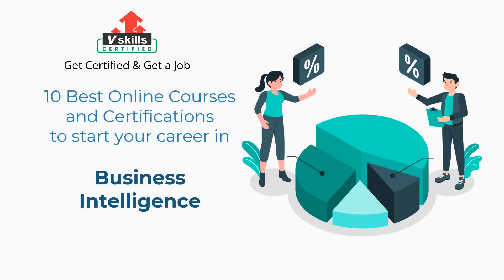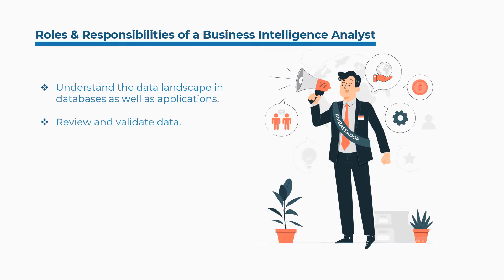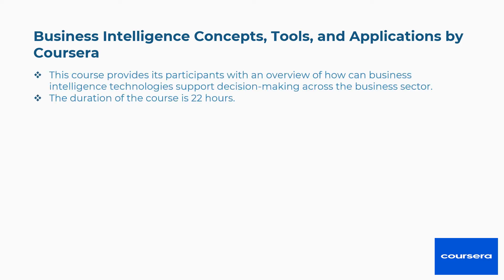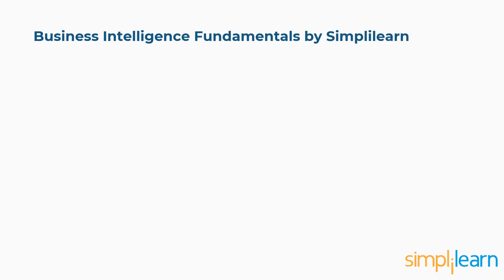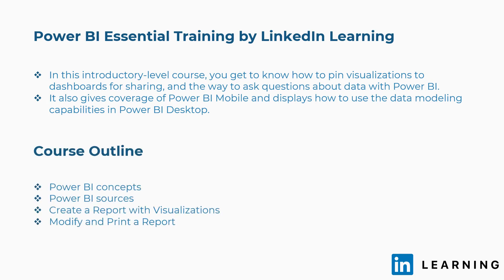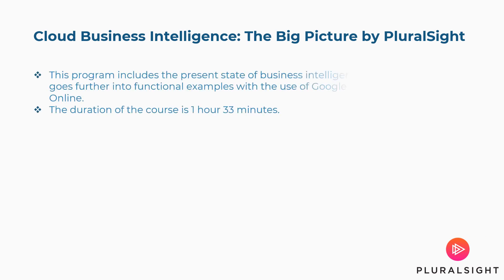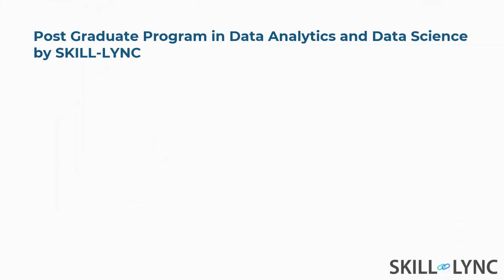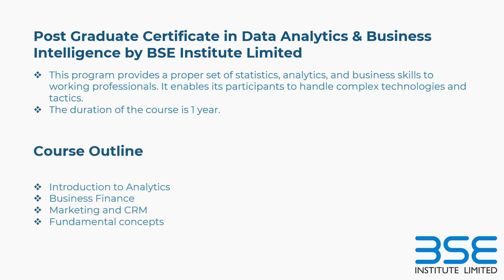Top 10 Business Intelligence Online courses and certifications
Checkout these Top 10 Business Intelligence Online courses and certifications to update your BI skills and become job ready.

1. Online practice tests to update your Business Intelligence skills

2. Interview questions on Business Intelligence

3.